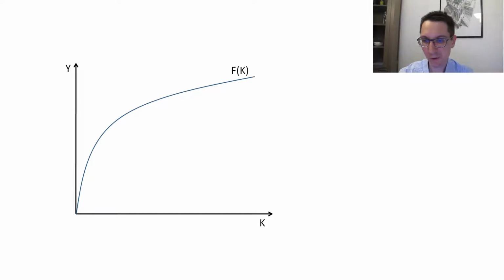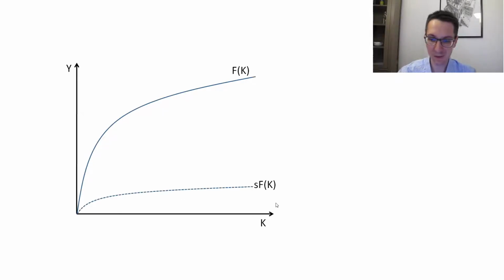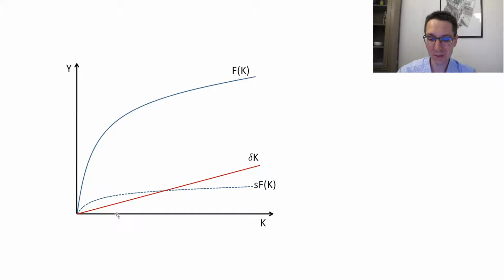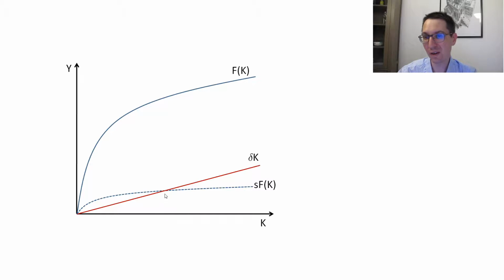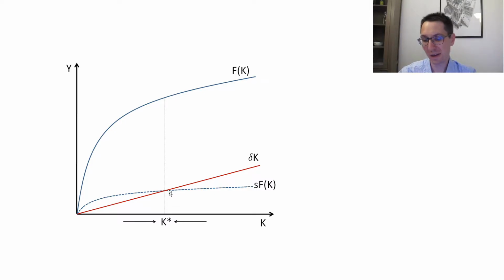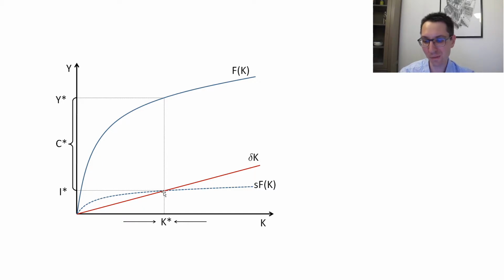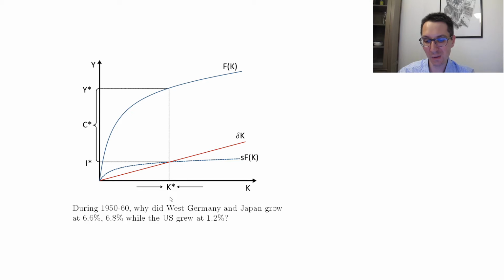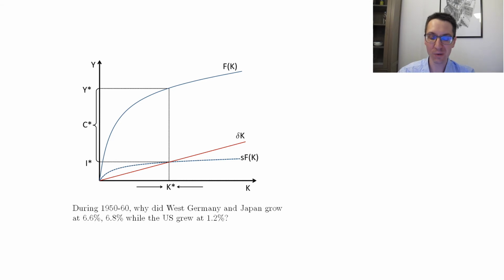Solow Swan Graphically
A graphical representation of the steady state in the Solow Swan model